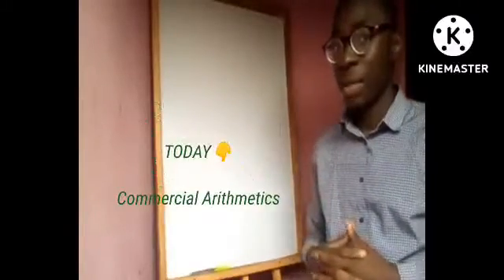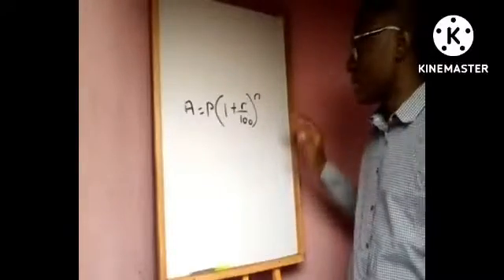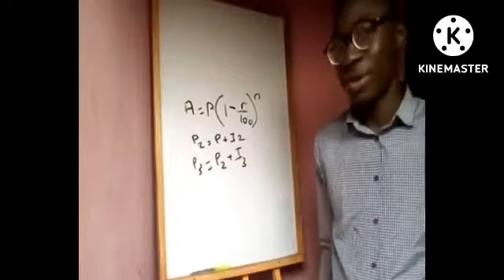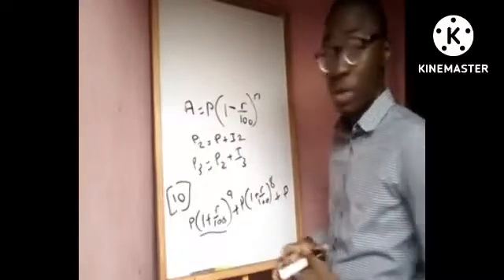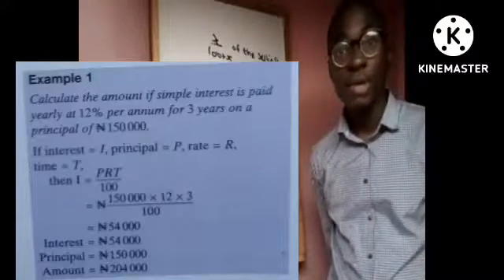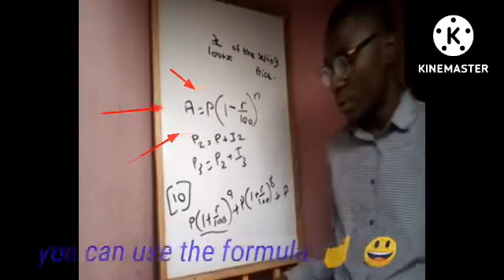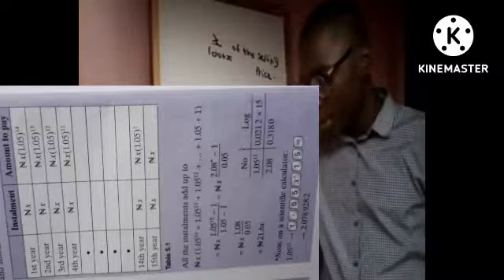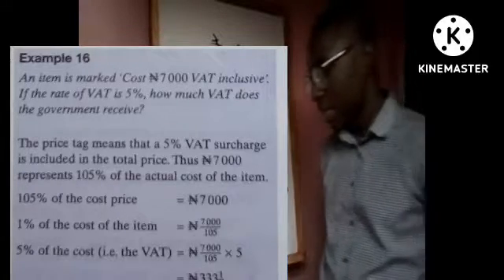Crash mathematics for SS3: Ep 6; Commercial Arithmetic 💰(Interest, VAT, etc)